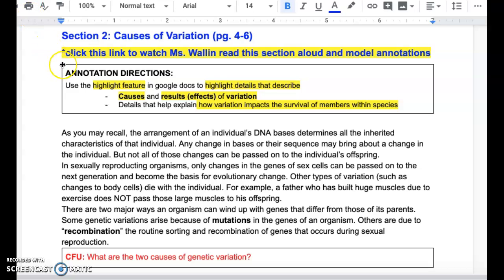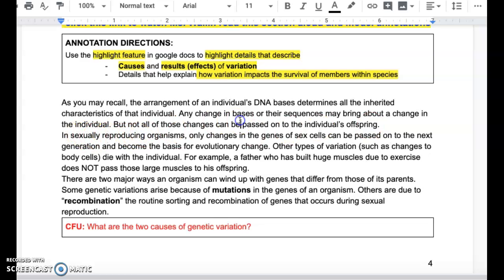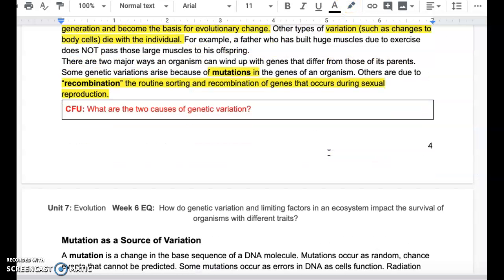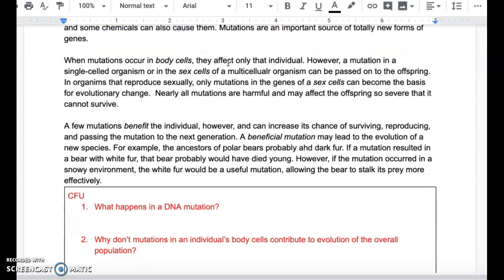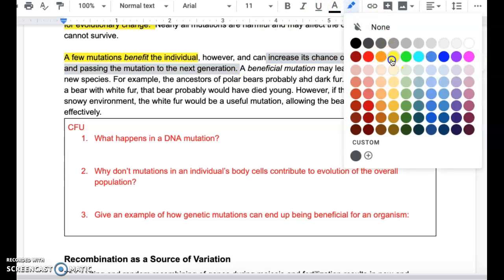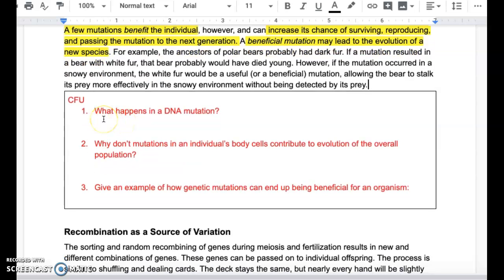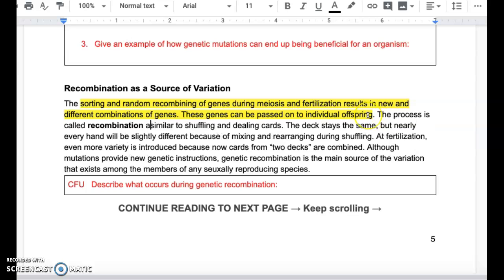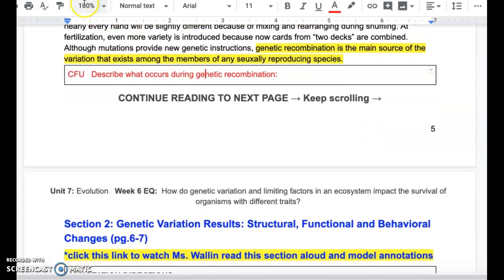LE Week 6 Section 2 Read Aloud and Annotation Model